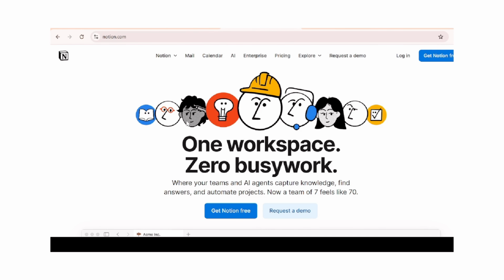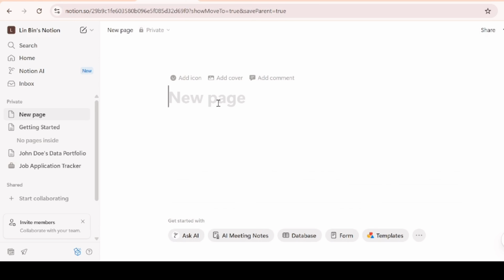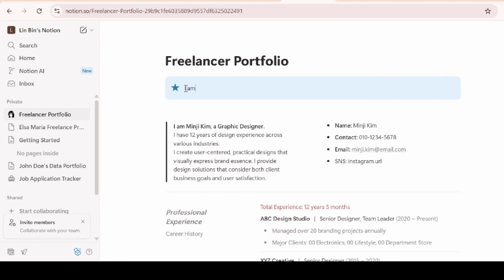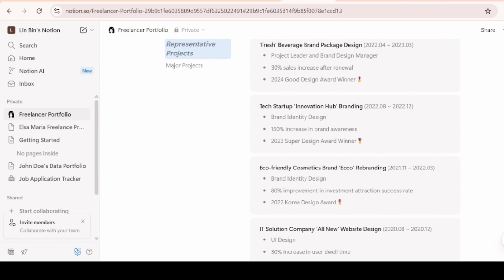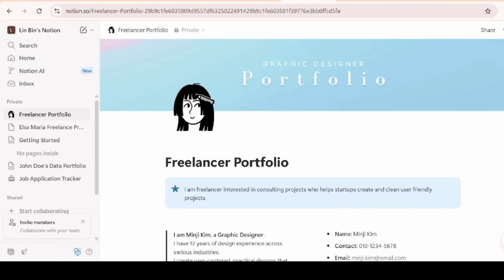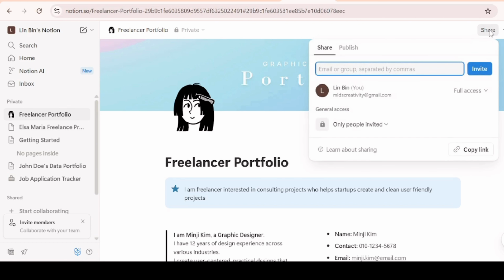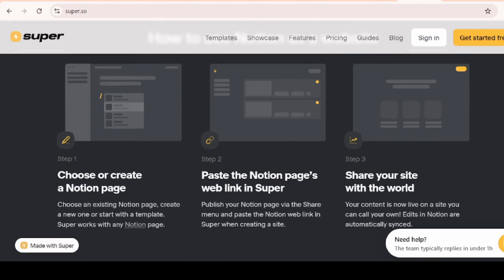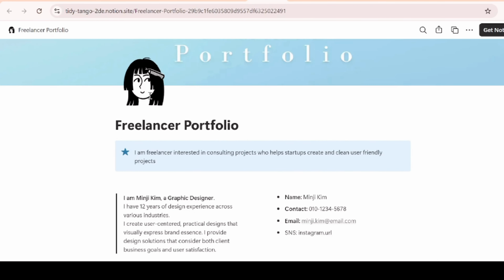How to Build a Freelance Portfolio with Notion (Free & No Code)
Want to land clients but don’t have a personal website?
In this video, I’ll show you how to build a **freelancer portfolio using Notion** — fast, professional, and **completely free**.

✅ No coding
✅ No web design hassle
✅ Perfect for students, freelancers, and side hustlers

- How to create a simple online portfolio in Notion
- What sections to include (About, Projects, Skills, Contact)
- How to publish your Notion page as a public link
- BONUS: Tips to turn your Notion page into a real website using Super.so or Potion.so

📌 Built by: The Data Stackdown